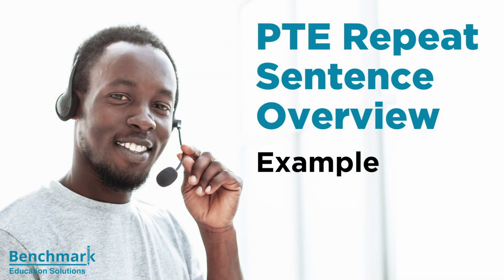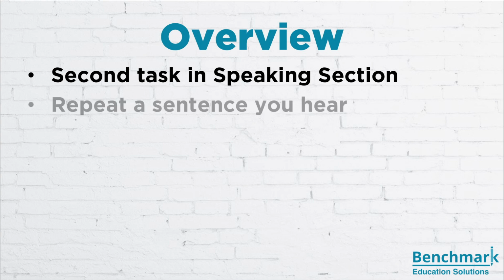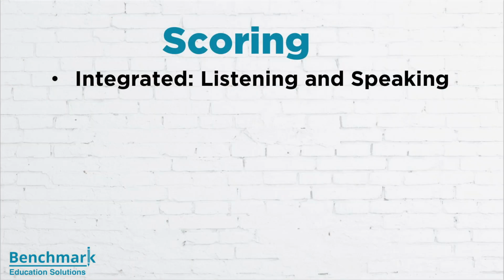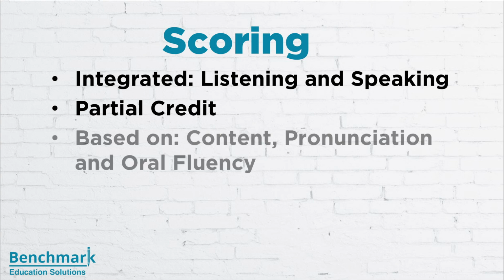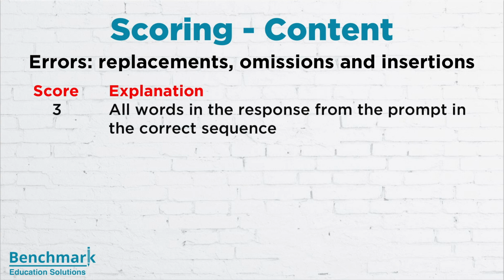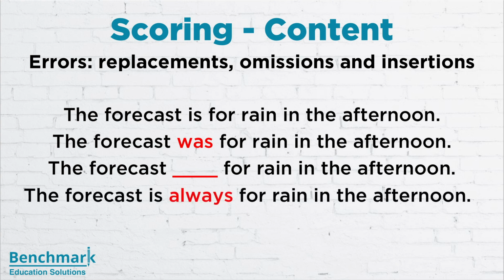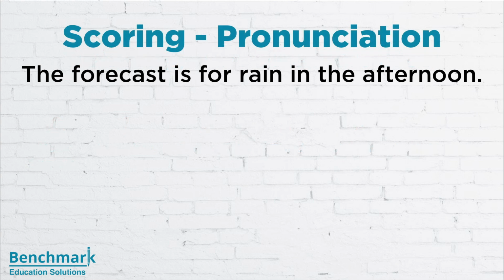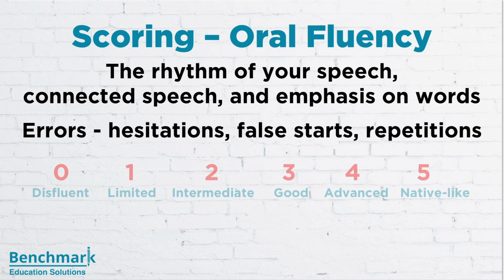Speaking PTE Repeat Sentence Question (Overview) - Benchmark PTE Academic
In this PTE Question Type Overview lesson from Benchmark PTE we will explain to you about Repeat Sentence question. The video will include the following

1. How to attempt Repeat Sentence PTE Question type with an example sentence
2. Importance of Repeat Sentence
3. Scoring
4. Tips to gain maximum scores in Read Aloud

Improve your score with the top tips of PTE experts of Benchmark Education Solutions.